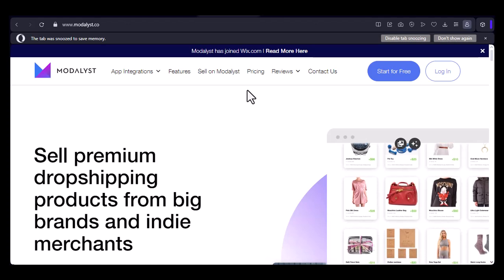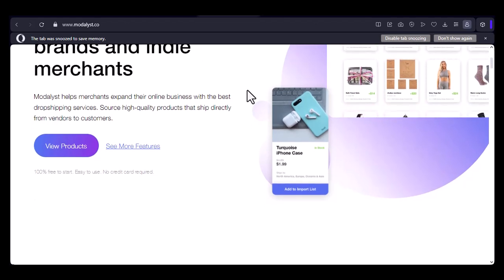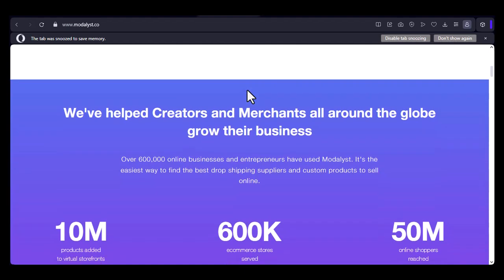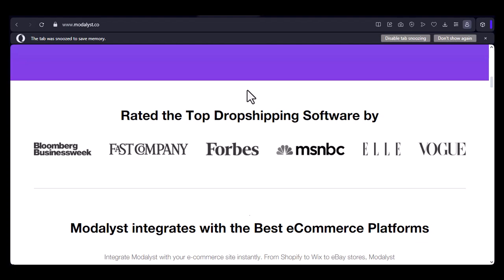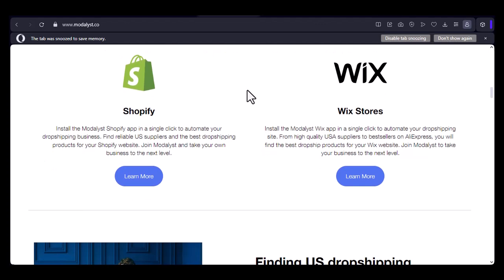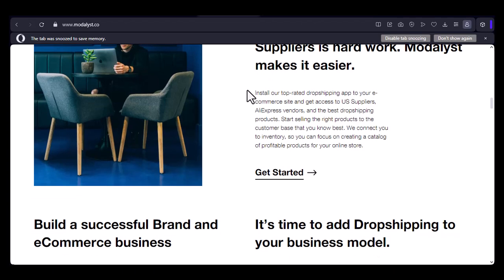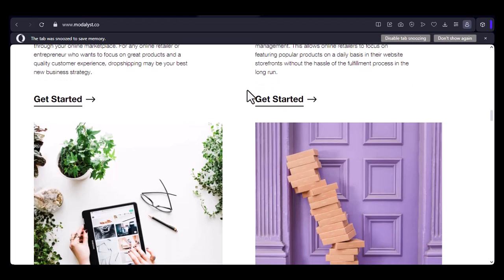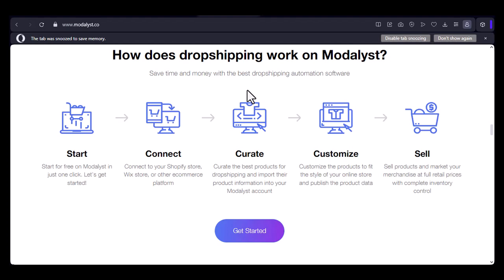How do I add Modalyst to Wix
In this video, you will learn about How do I add Modalyst to Wix

9 YouTube Channel Ideas to Help You Choose Your Own

✅IGNORE THIS
Related Search: